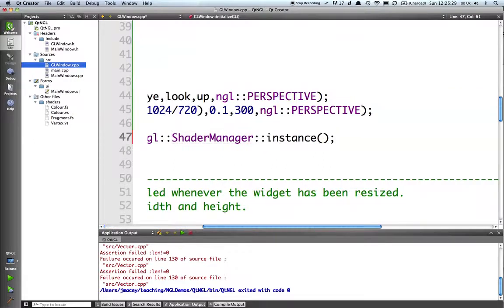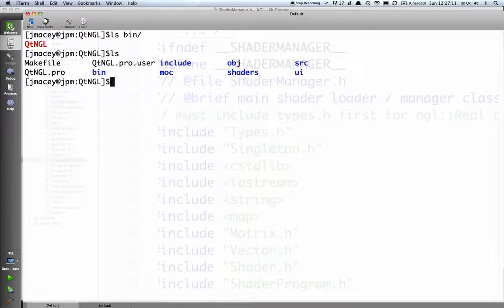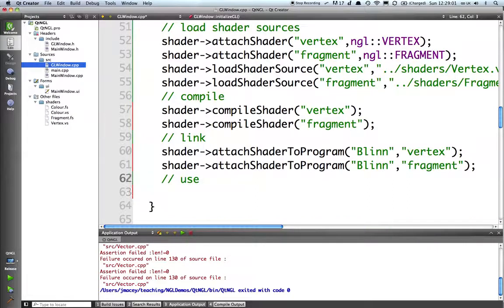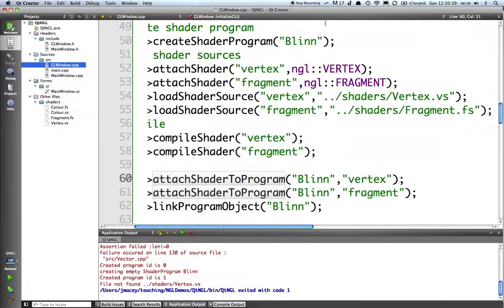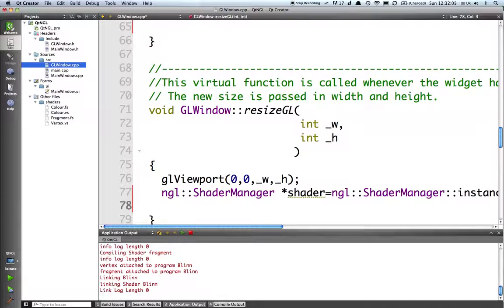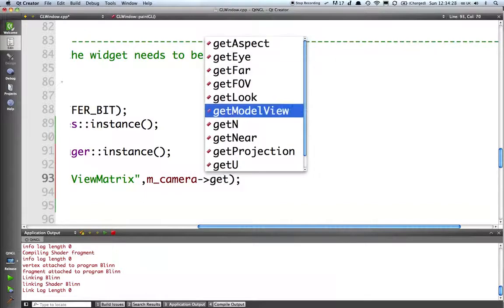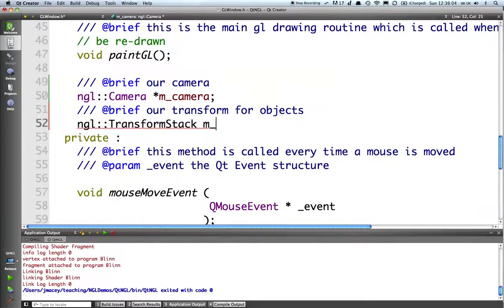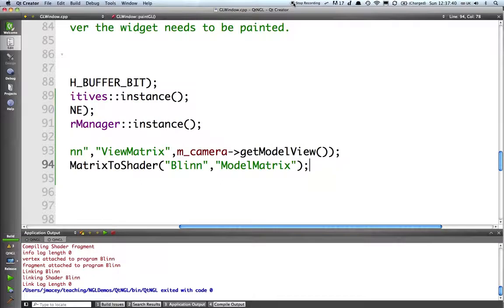Using Qt and NGL Pt 9